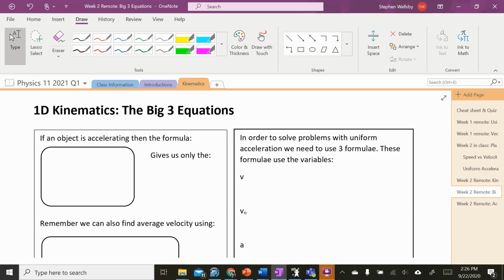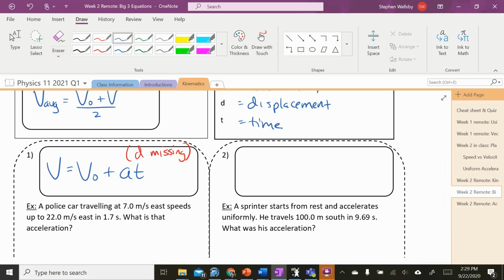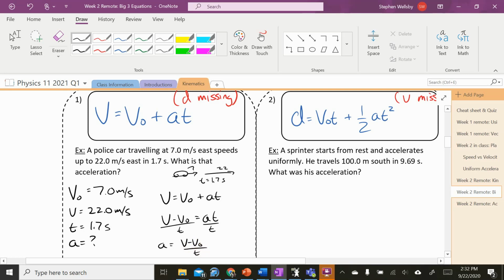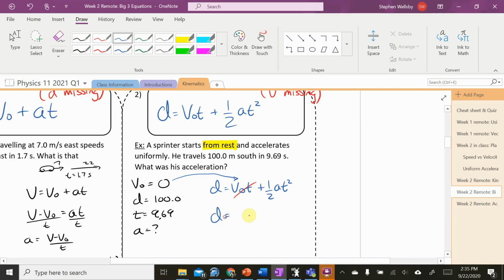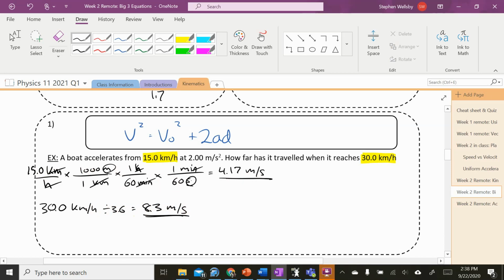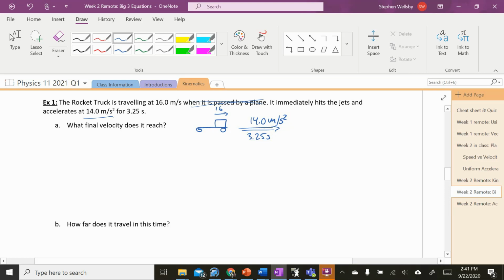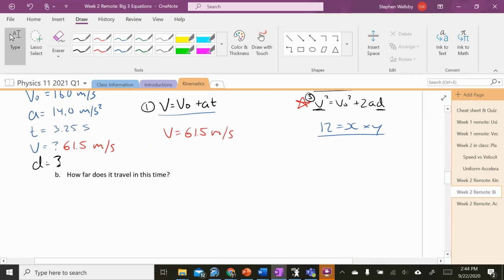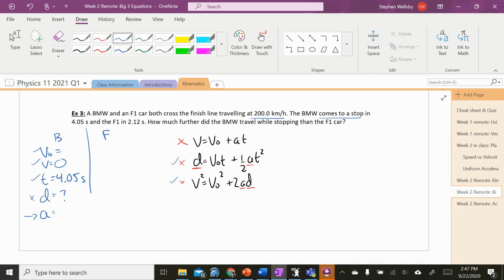Physics 11 - Kinematics 4: The Big 3 Equations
For Mr Wellsby's Physics 11 class. A lesson on the 3 equations used in kinematics.